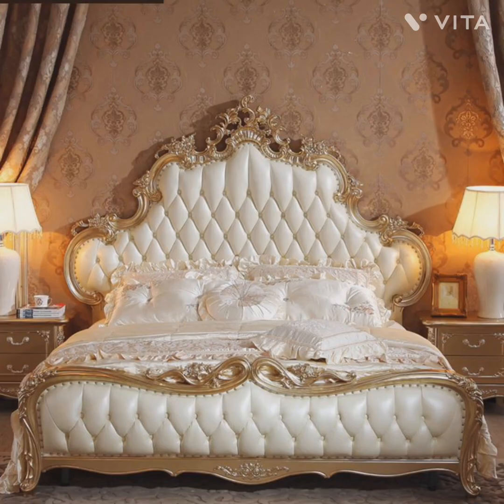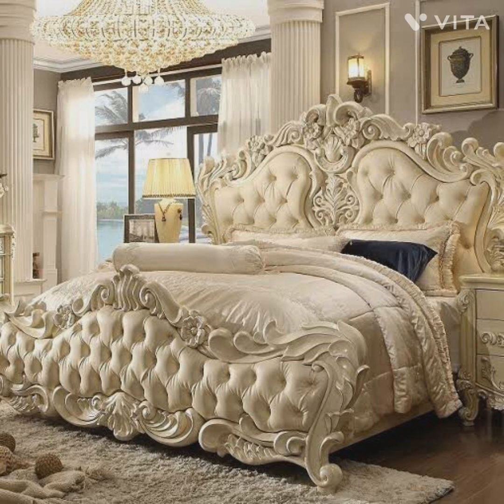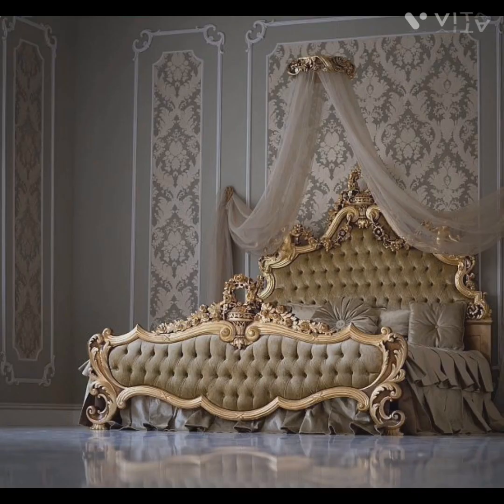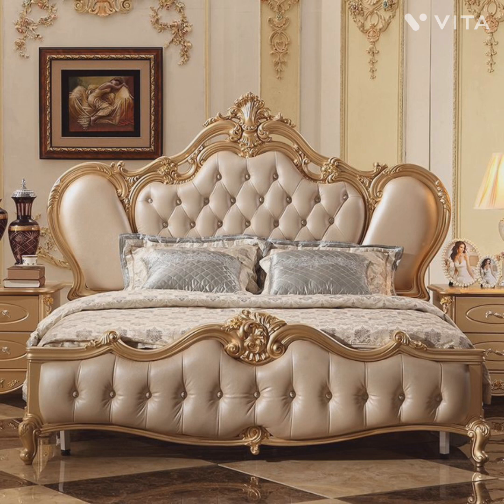luxurious furniture 40 luxurious bed design with a royal carving European touch perfect bed design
luxurious furniture 40 bed design with royal carving with European touch luxurious bed design luxurious furniture